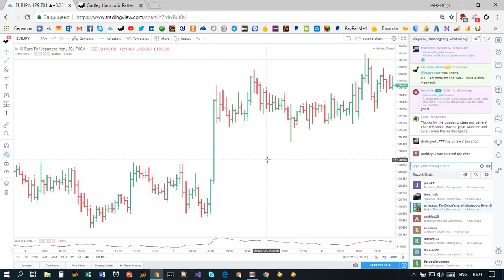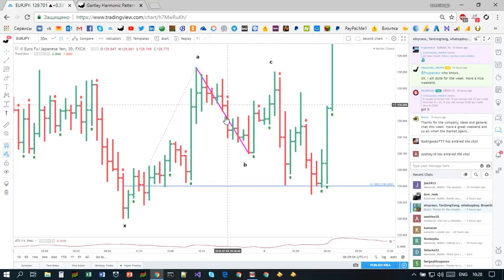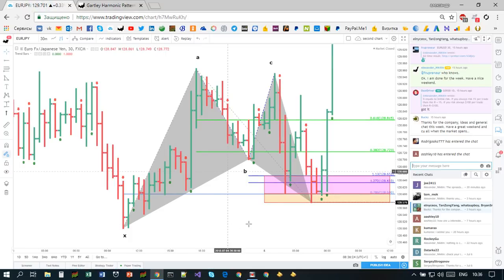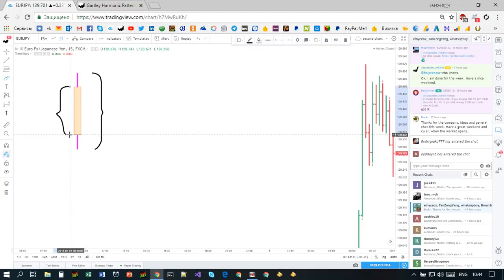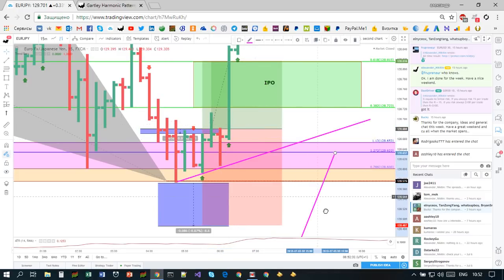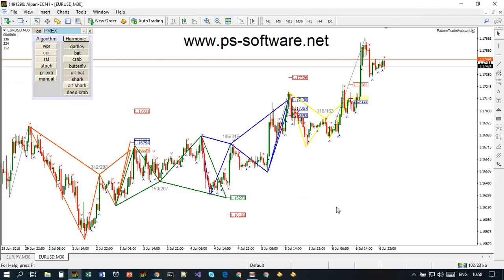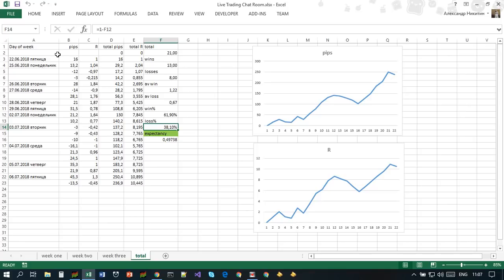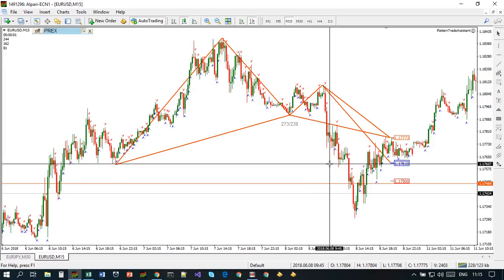How to execute and mange Harmonic pattern to generate profits?